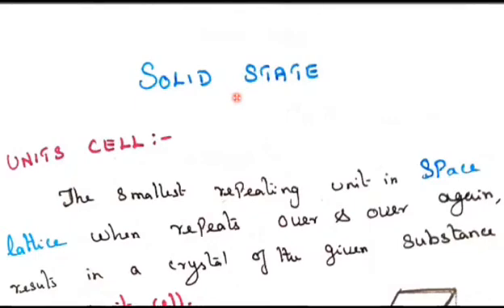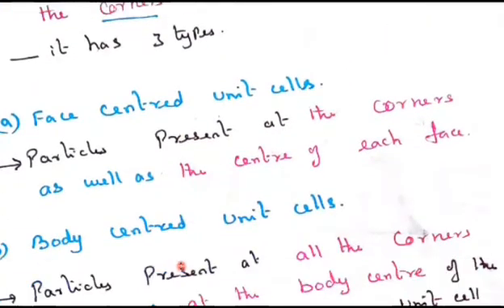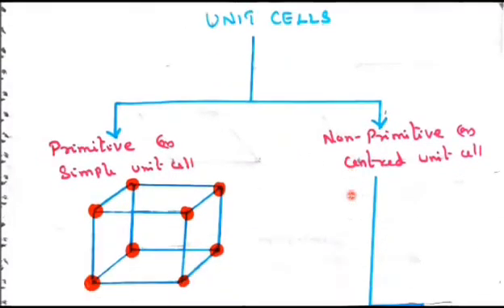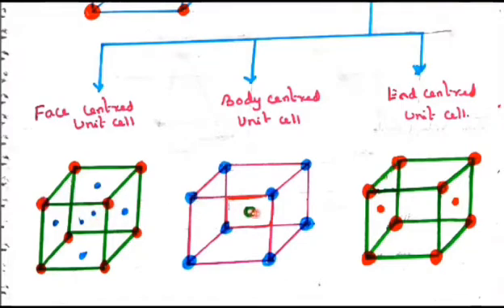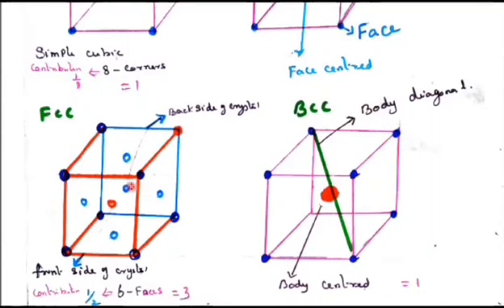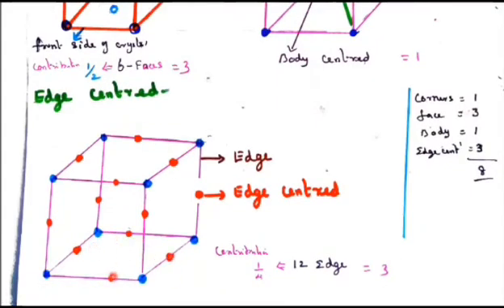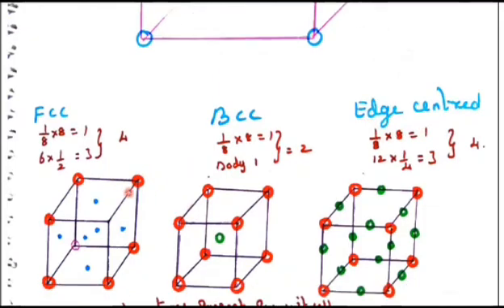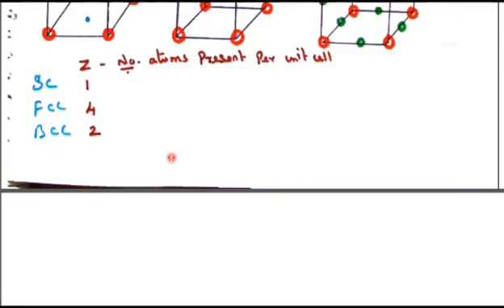SOLID STATE | UNIT 1 | PART 1| SOLID STATE INTRODUCTION | CLASS 12